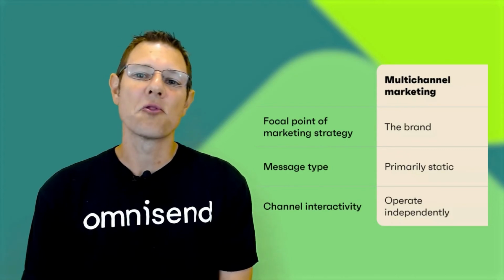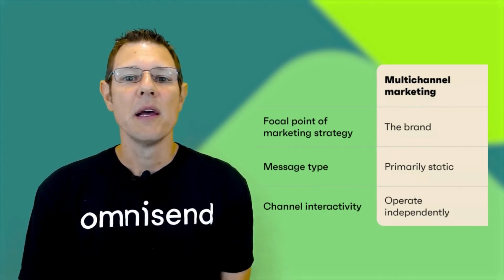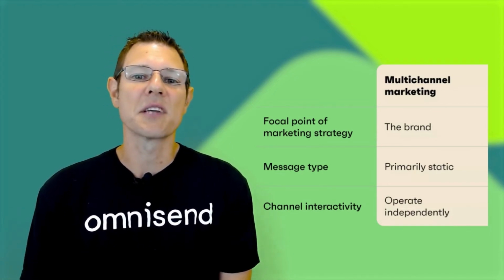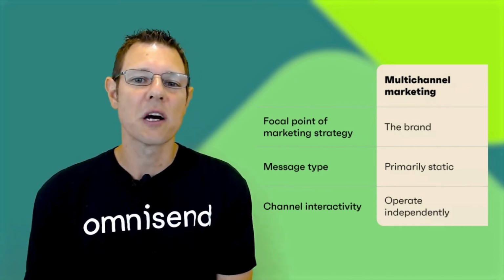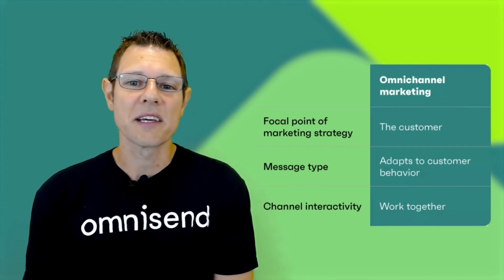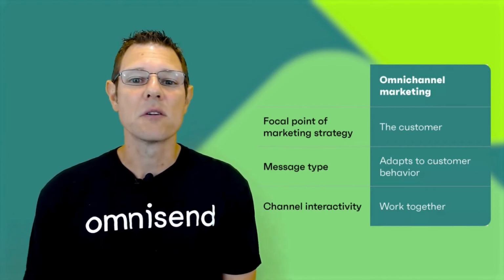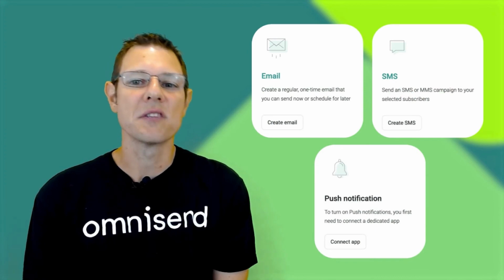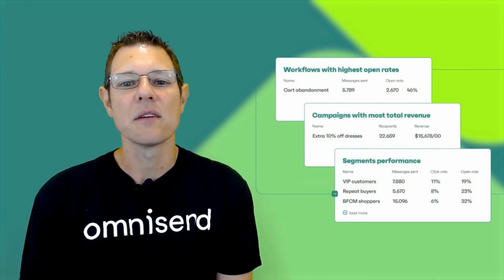Omnichannel vs Multichannel Marketing in Ecommerce: What’s the Difference?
IN THIS VIDEO learn about:
📣Omnichannel Marketing vs. Multichannel Marketing

Whether you do, don’t, or only ‘sort of’ know  — don’t worry —  you’re not alone. The good news, in only a couple of minutes, you will! 🚀

❗️ KEY TAKEAWAYS:
🔍 What is Omnichannel Marketing?
It's the practice of carrying out marketing campaigns using various channels — for example, email, SMS, paid ads, etc. —  where the customer is at the center of the strategy and each channel works together — to create a unified customer journey for your brand.

🔍 What is Multichannel Marketing?
 With multichannel marketing, the brand — not the customer — is at the center of the strategy.  The marketing activities happen on more than one channel but are not necessarily connected and personalized to suit customers’ needs.

🔍 What Omnichannel looks like using Omnisend?
✔️ Multiple channels that work together such as Email, SMS, and Web push notifications
✔️ Social media, via built-in audience sync for Google and Facebook ads
Intuitive
✔️ Behavior-based marketing automation to instantly deliver messages based on a subscriber’s activity
Thanks for tuning in to this episode! Feel free to let me know if you have any questions and be sure to check out Omnisend and let us prove how we can help you double your conversions. Until next time, happy marketing!

✅ START FREE with Omnisend
Check our features.

📒 CHECK THESE OUT
➡️  Read our article about omnichannel marketing ⬅️

⚡️Download this guide to discover how to implement marketing that works while you sleep, and boost your business results.

🕗 TIMESTAMP
00:00 Intro
00:24 What is Omnichannel Marketing?
1:29 What is Multichannel Marketing?
2:41 Omnichannel marketing in action